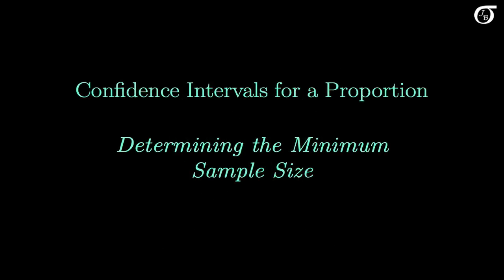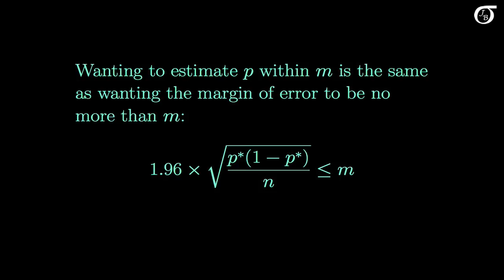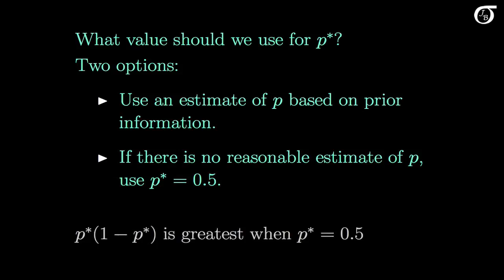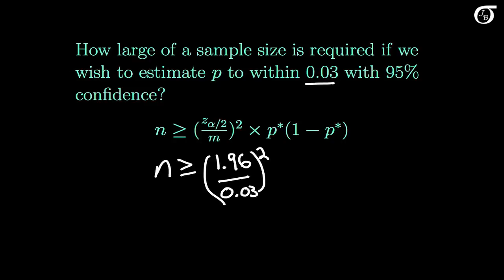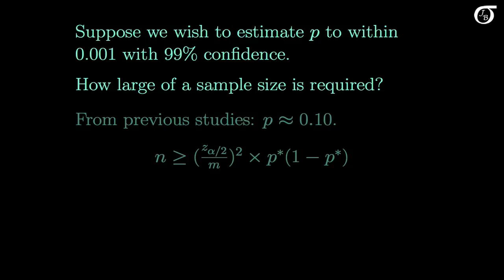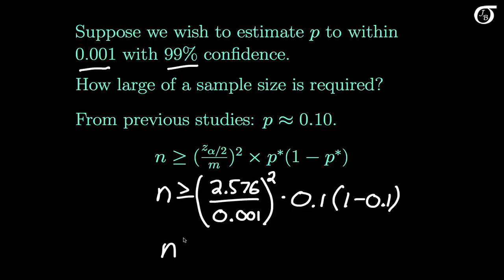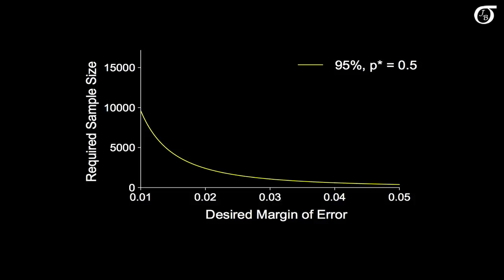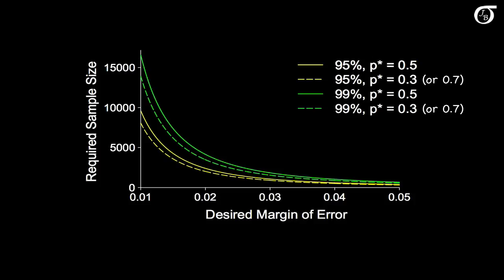Confidence Intervals for a Proportion: Determining the Minimum Sample Size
I discuss determining the minimum sample size required to achieve a given margin of error when estimating a population proportion.  (For intervals based on the normal approximation.)